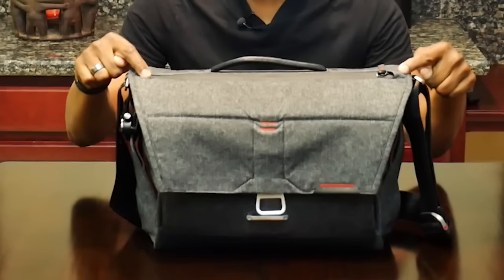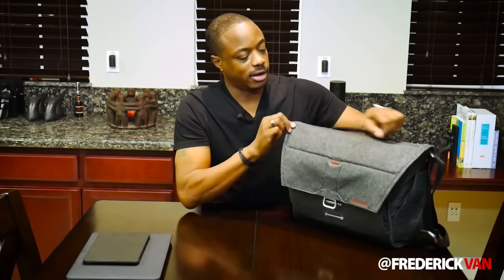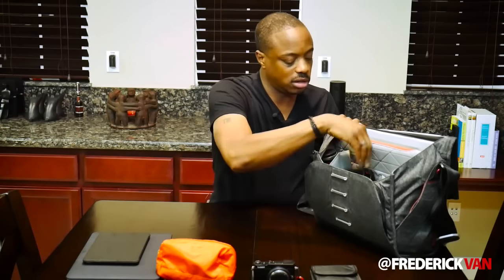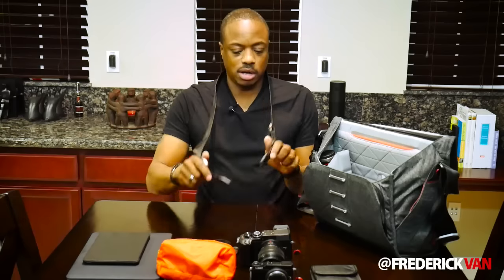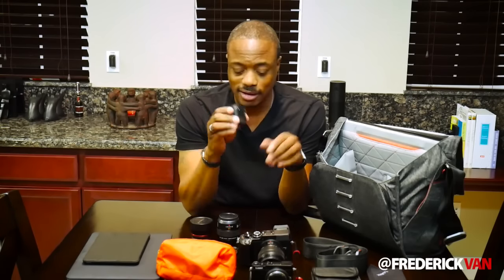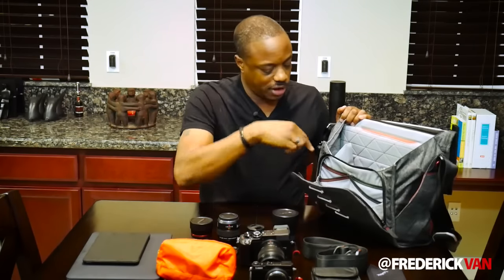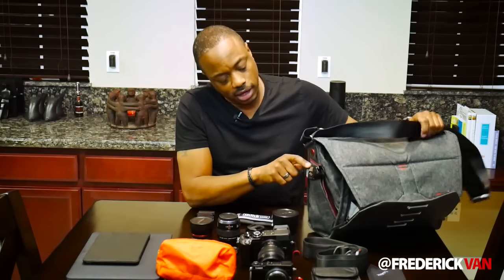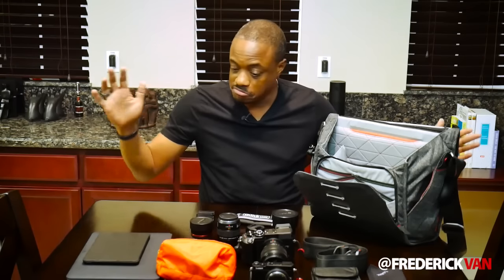What's in Frederick's Camera Bag?!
I'm preparing for a photography trip to Vietnam! Check out what camera gear I'm bringing along with me.